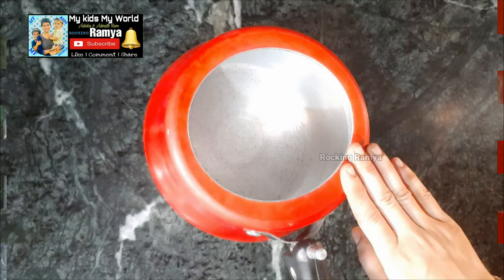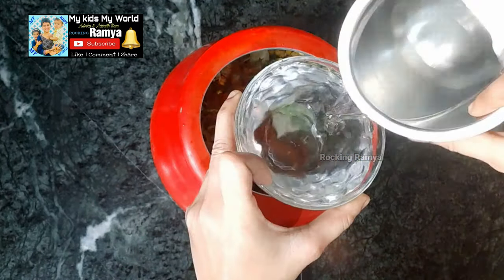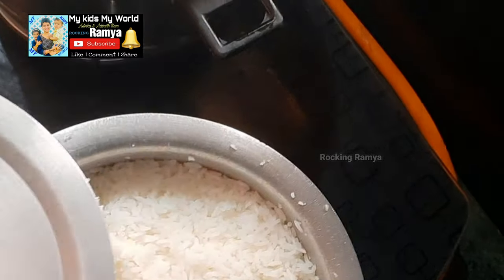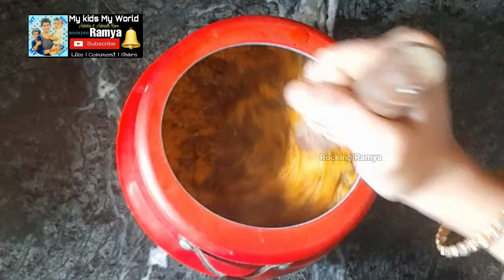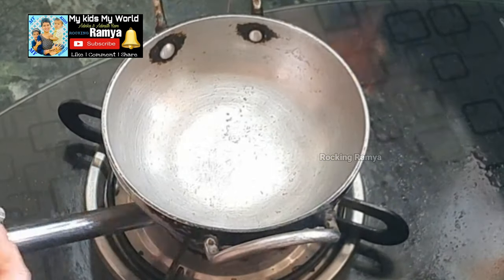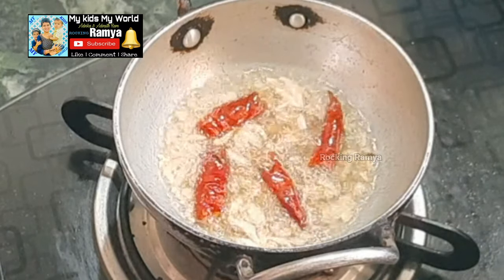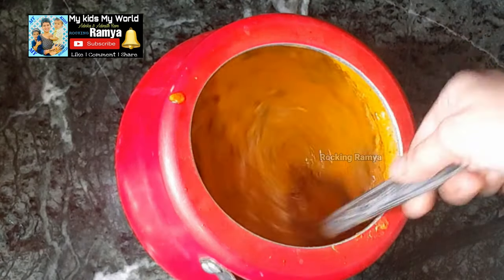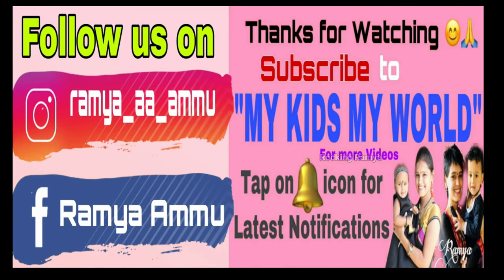గంగవాయిల కూర మామిడికాయ పప్పు|Purslane Leaf Mango Dal|Mango dal recipes|Gangavayil kura pappu|Ramya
Plz Encourage and Motivate me with your Valuable LIKES COMMENTS & SHARES.